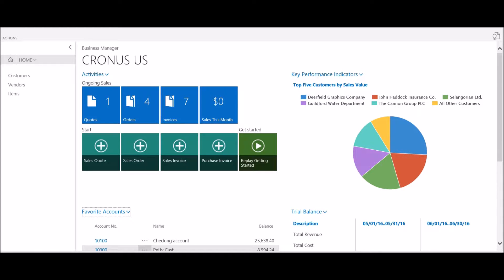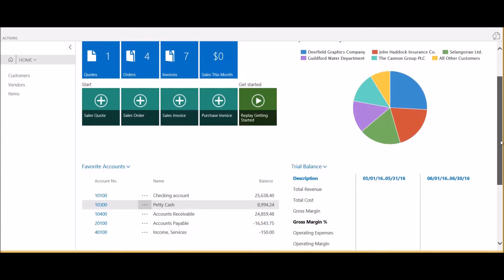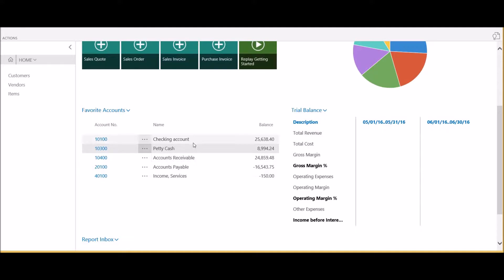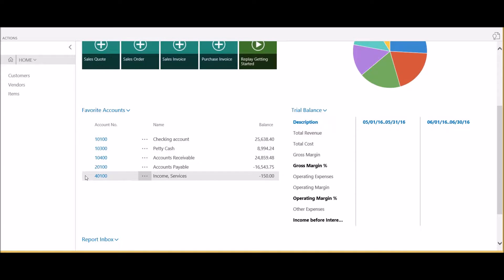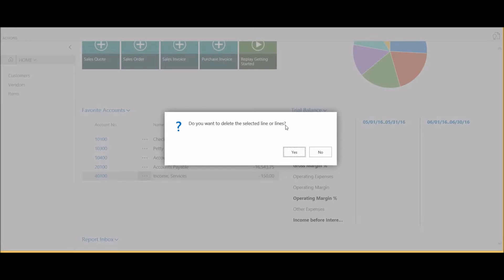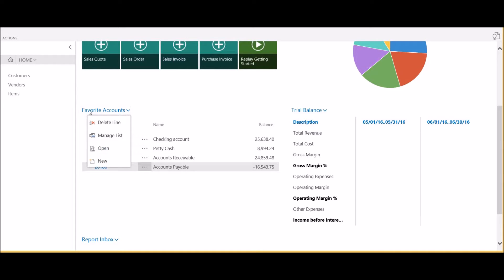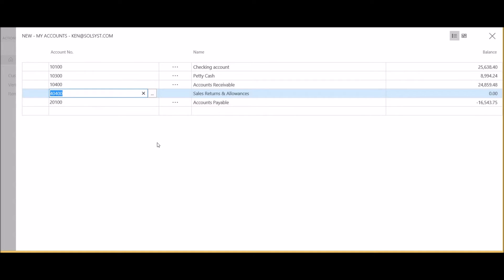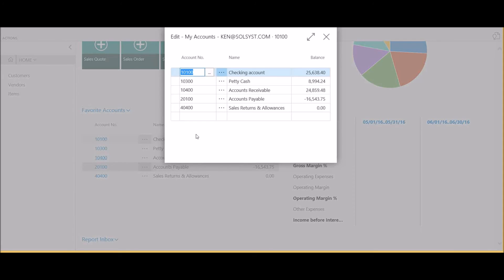Managing Favorites Lists in Dynamics 365 for Financials (Project Madeira)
How to manage Favorites Lists in Dynamics 365 for Financials (Project Madeira).